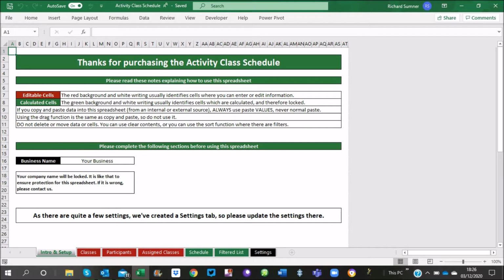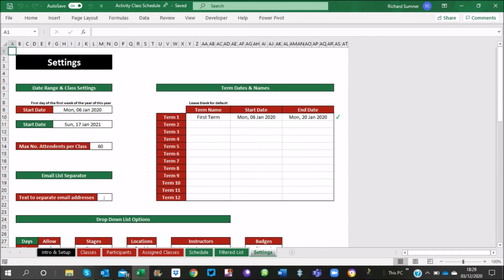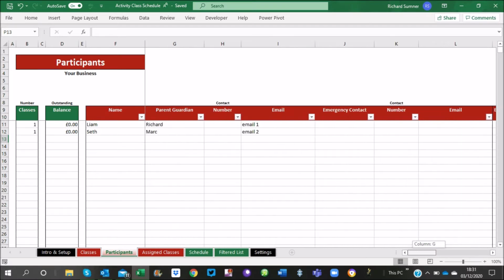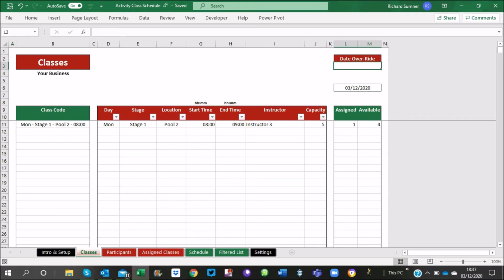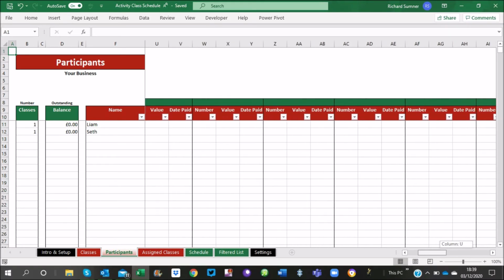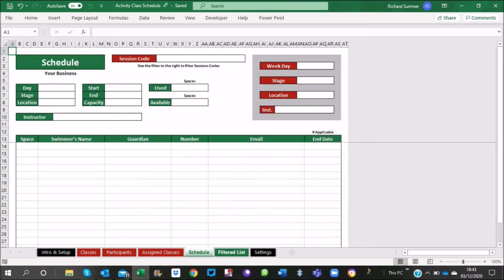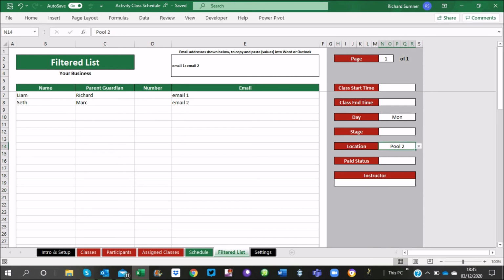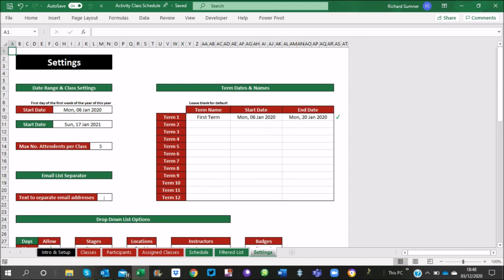Activity Class Schedule Demo Video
If you have a business running any kind of weekly classes, and you need to monitor who is in what class, this may be the solution for you.